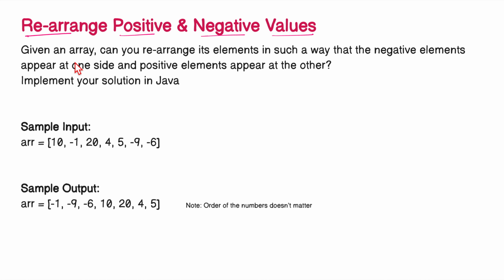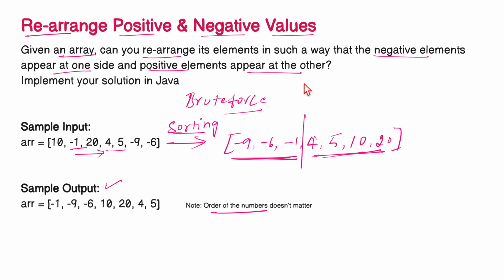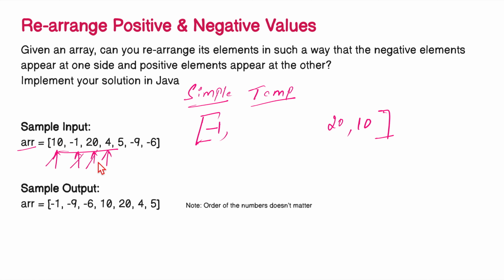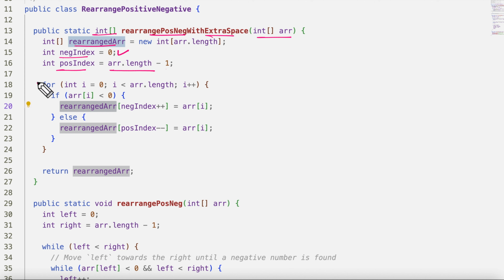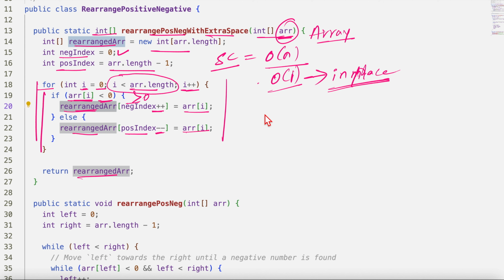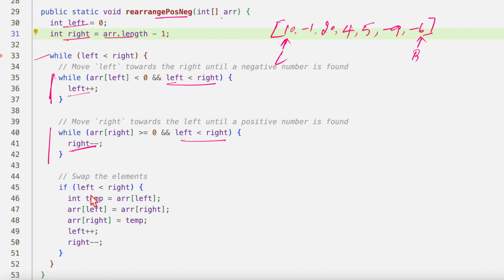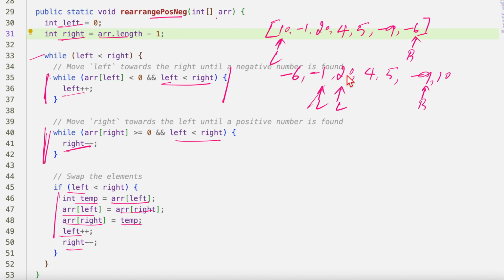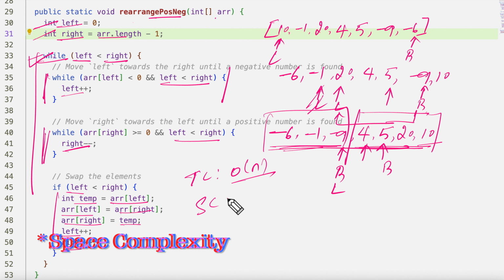Re-Arrange Positive & Negative Values: A Simple Algorithm Explained | Java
Title: Re-Arrange Positive & Negative Values: A Simple Algorithm Explained

In this video, we delve into the problem of rearranging positive and negative values within an array. Whether you're preparing for coding interviews or seeking a better understanding of algorithms, this tutorial breaks down the process step-by-step.

We start by outlining the challenge and its significance, followed by an intuitive explanation of the algorithm. Using easy-to-understand examples, we demonstrate how to efficiently segregate positive and negative values, resulting in a rearranged array where positives and negatives are separated.

Additionally, we provide a coding walkthrough in Java, showcasing how to implement the solution using a new array. This practical demonstration helps solidify your understanding and equips you with valuable coding skills.

By the end of this video, you'll have a clear grasp of the problem-solving approach for rearranging positive and negative values, empowering you to tackle similar challenges with confidence. Don't miss out on mastering this fundamental algorithm – watch now!